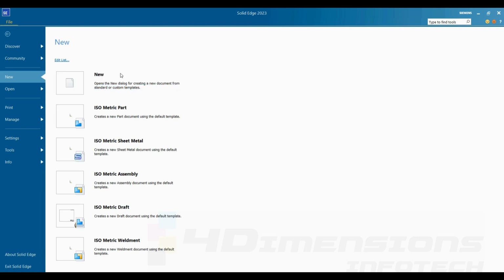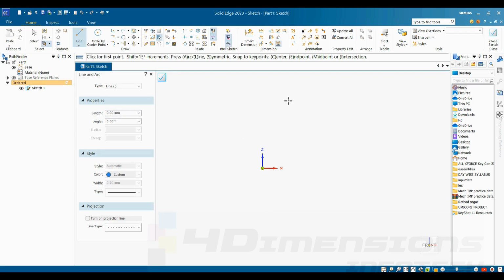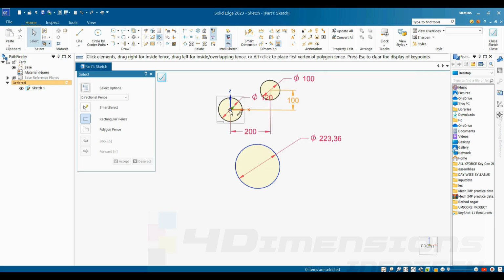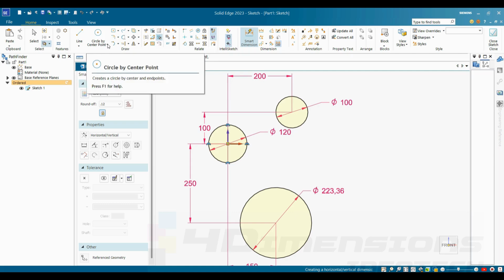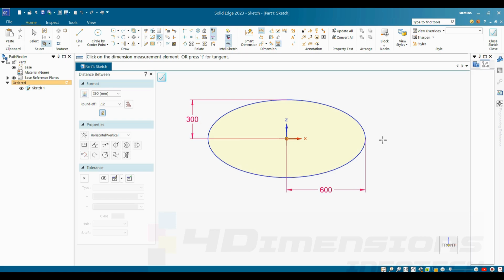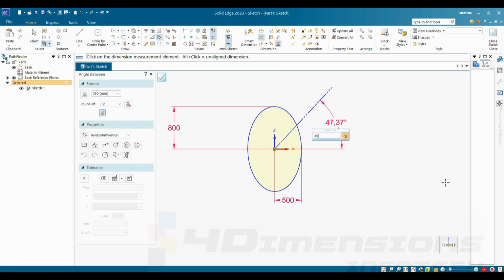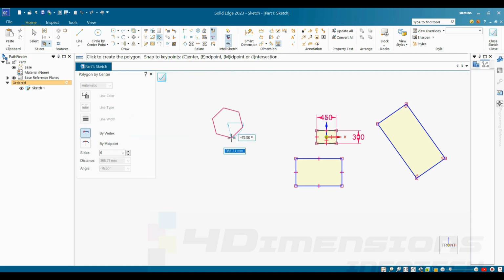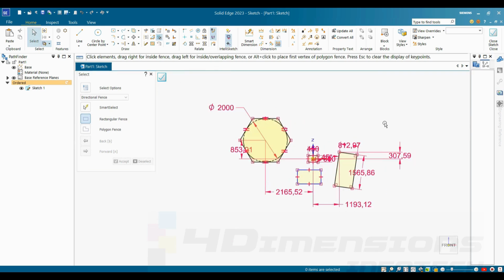Solid edge sketcher circle rectangle ellipse and polygons | Session 2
In this tutorial, we'll walk you through the basics of using the Solid Edge Sketcher tool to create essential shapes like circles, rectangles, ellipses, and polygons. Whether you're a beginner or just looking to refresh your skills, this video will help you get comfortable with sketching these basic geometric shapes. Follow along and start creating with ease!

🔹 What you'll learn:
- How to sketch circles.
- How to create rectangles.
- Drawing ellipses with ease.
- Sketching polygons with precision.